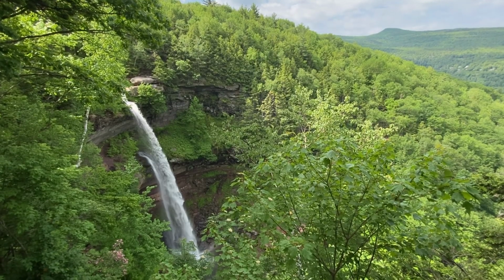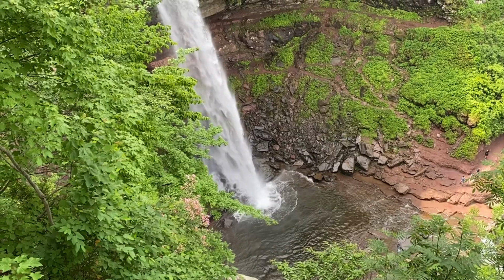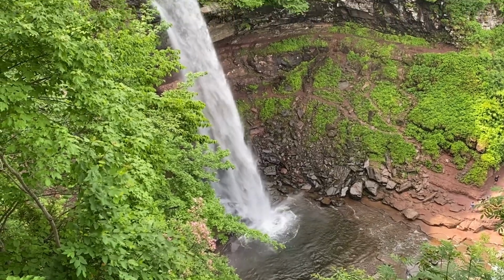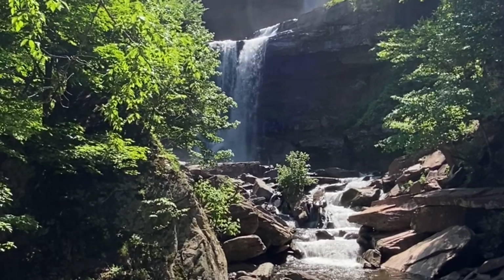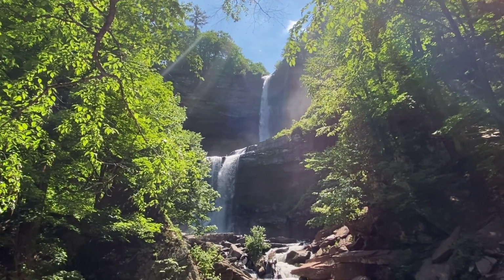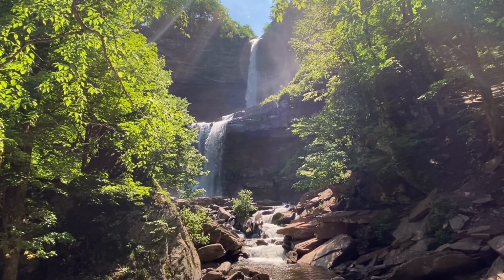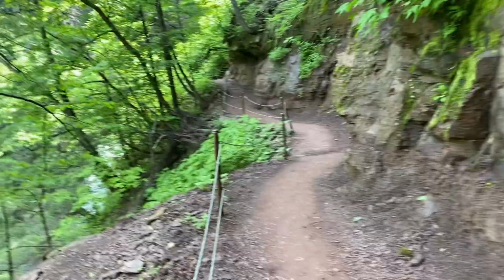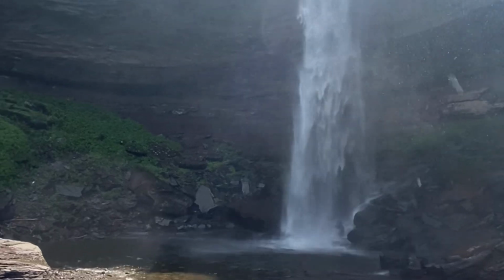Amazing Waterfalls: Kaaterskill Falls in New York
Passing through New York we had to make a pit stop to check out Kaaterskill Falls. It definitely did not disappoint.

Day Hike Gear
Osprey Daylite Plus
Reebok Polyester
Nalgene Bottle
Adidas Terrex Shoes
Wrangler pants
Darn Tough Socks
Dry Bags
Nuun Hydration
Camera Gear
iPhone 11
Canon sx740
DJI Mavic Mini
Manfrotto Tripod
iPhone Holder